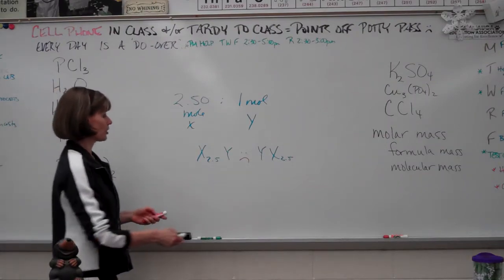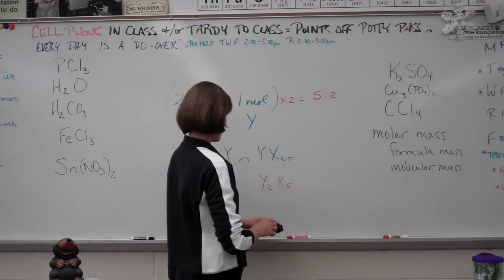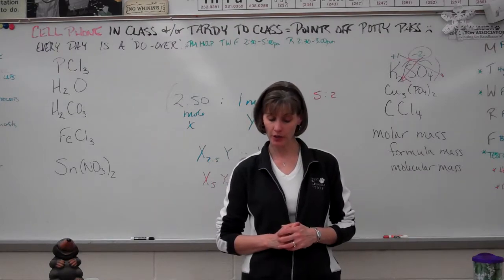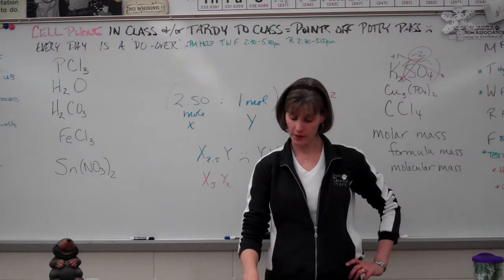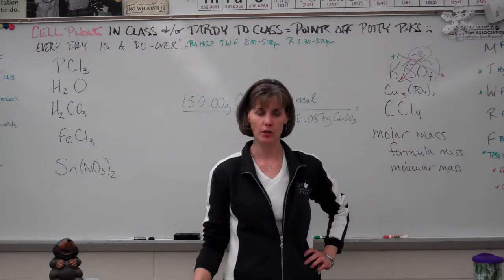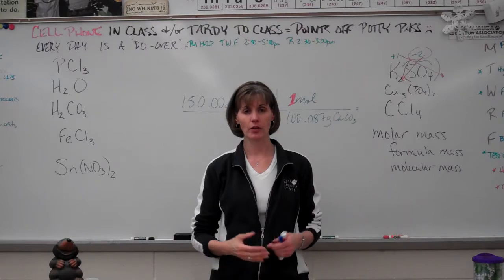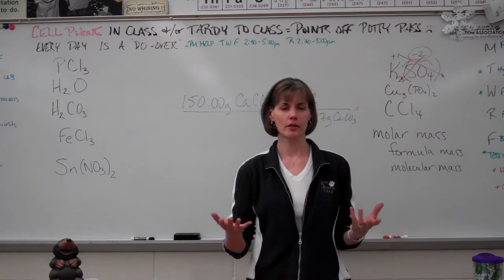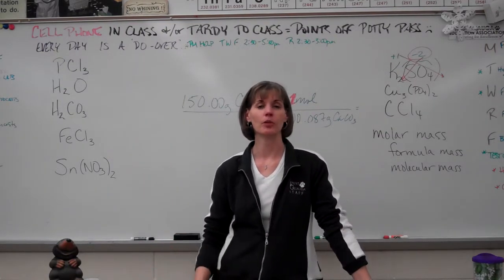Ch 7 Honors Test Hints C.mp4